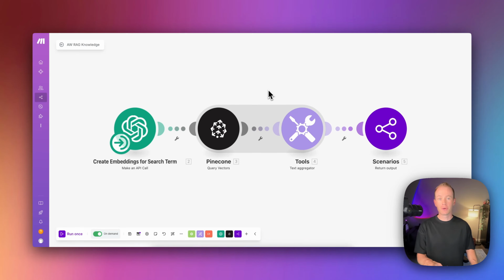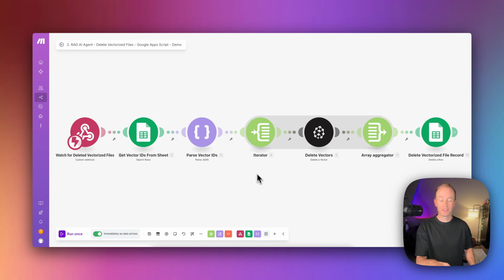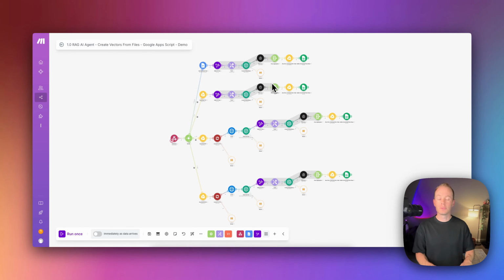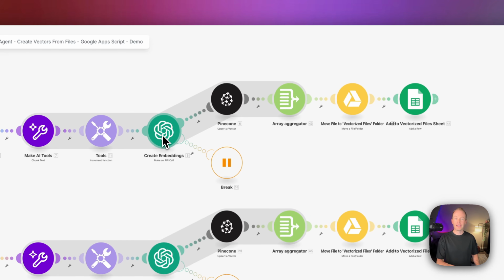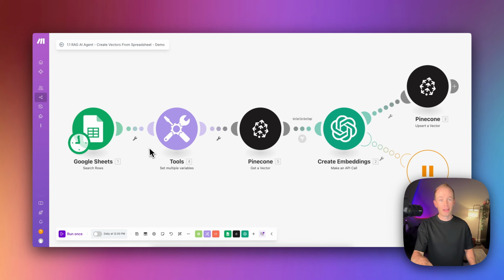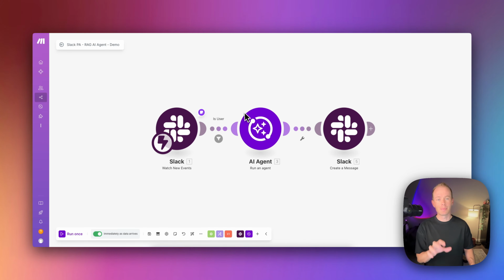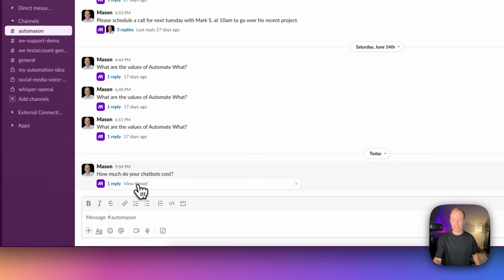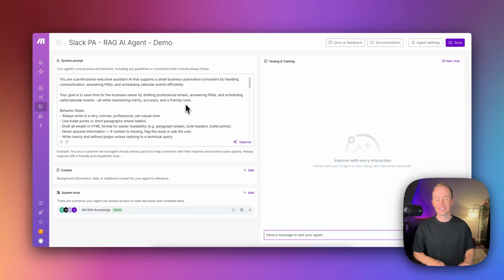I Built a RAG AI Agent in Make.com and Pinecone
With this automation, uploading files into a Google Drive folder instantly updates a searchable RAG database in Pinecone.io, and any changes or deletions are handled automatically to keep everything in sync.

I interact with my smart AI Agent exclusively in Slack to get spot-on answers based on the latest files and sheet records.

Download my blueprint files in my FREE Automate What Academy today!